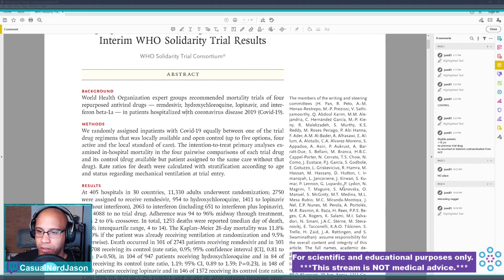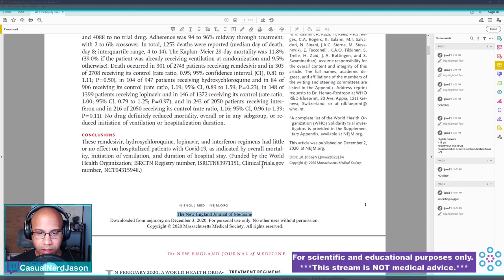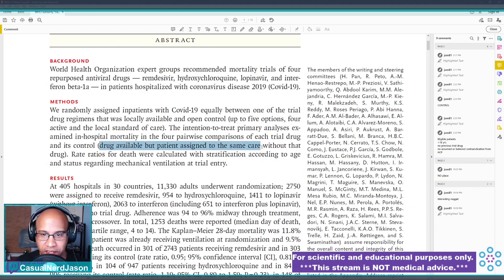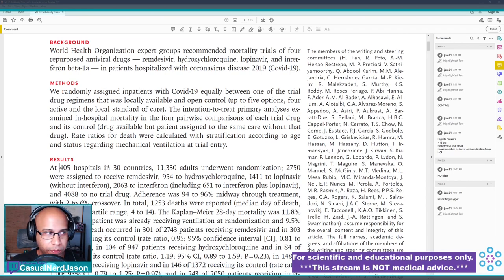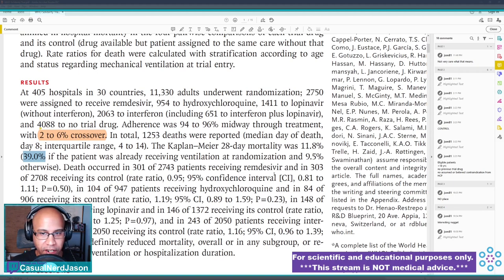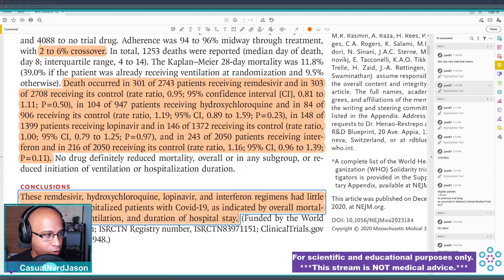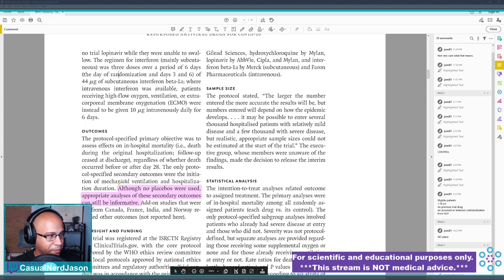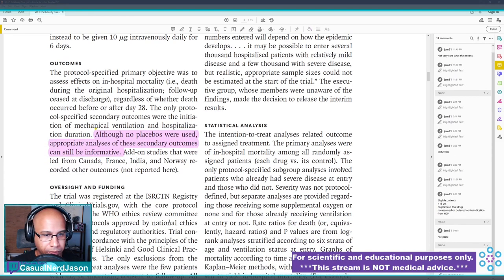COVID-19 Treatment Trial of Remdesivir and More: A Quick Look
I took a quick look at a study published in the New England Journal of Medicine. The WHO conducted a covid-19 treatment trial of multiple drugs, notably remdesivir and hydroxychloroquine. Each patient had COVID-19 and was in the hospital before receiving drug treatment.

WHO Solidarity Trial Consortium, Repurposed Antiviral Drugs for Covid-19 - Interim WHO Solidarity Trial Results. N Engl J Med. 2020 Dec 2. doi: 10.1056/NEJMoa2023184. Epub ahead of print. PMID: 33264556.